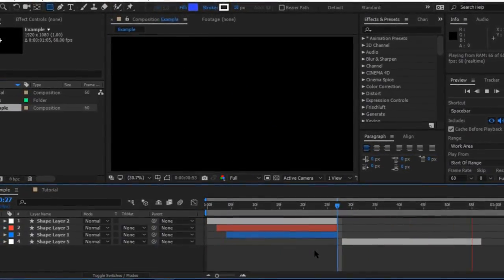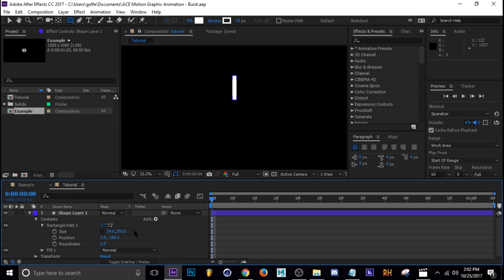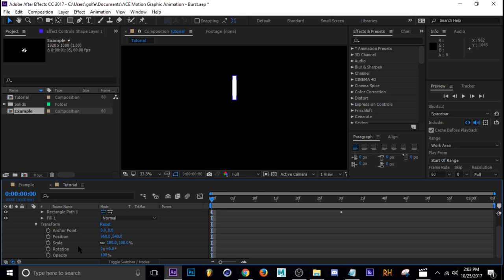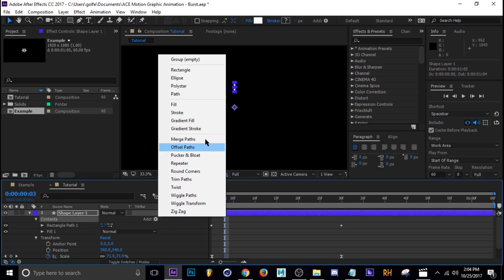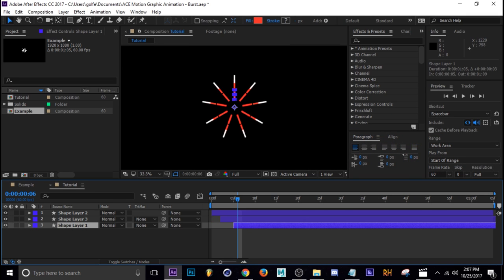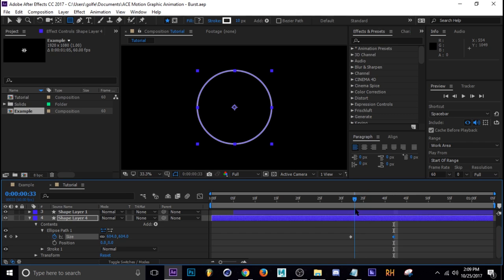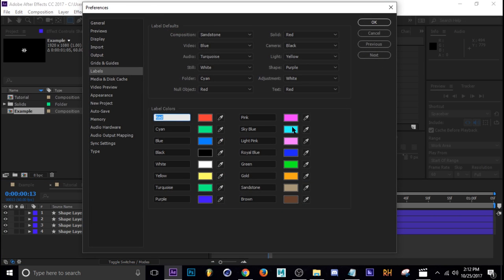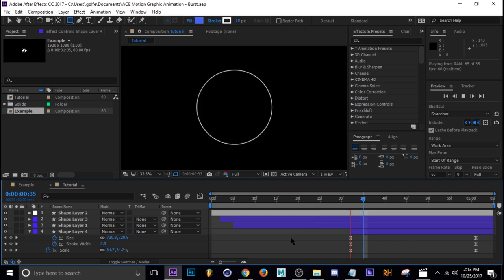After Effects Tutorial - Motion Graphics Circle Burst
This works with any shape you can think of. There are lots of ways to use this method so try out different things and have fun!